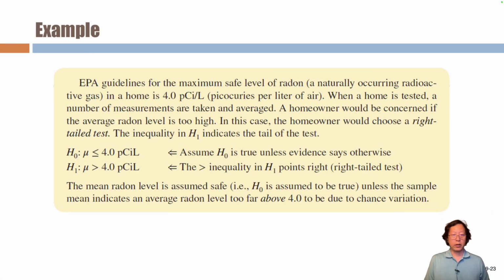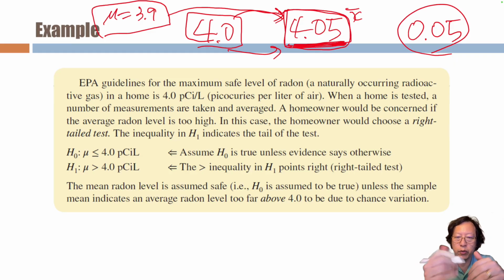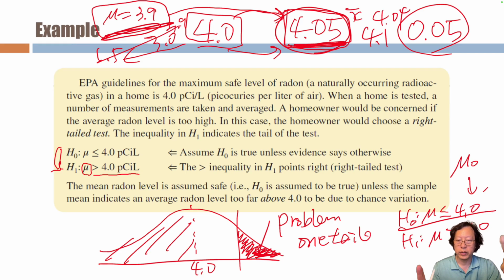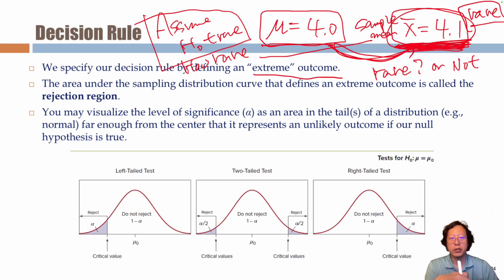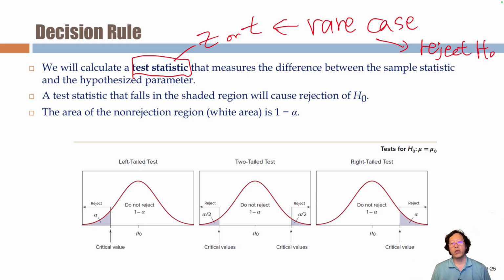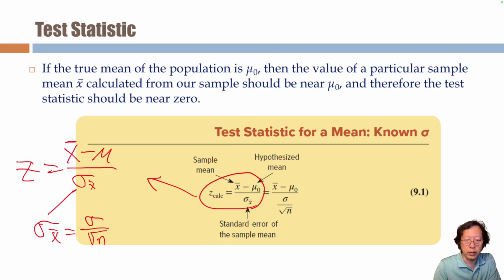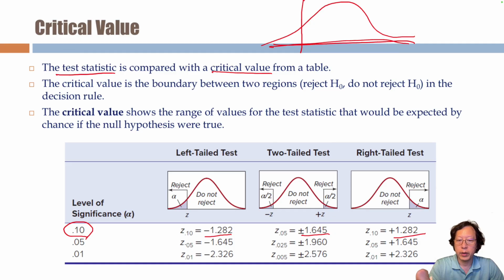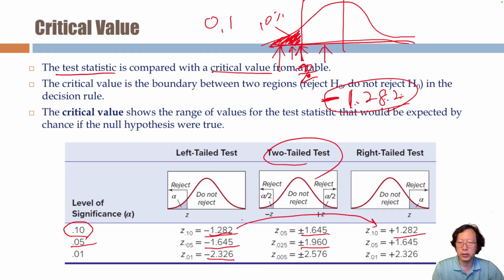Hypothesis Test 3